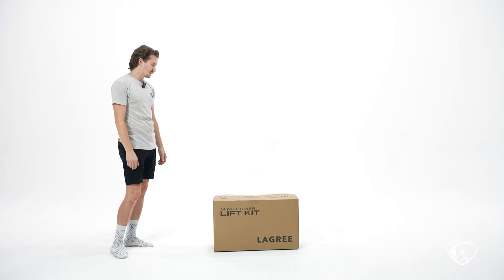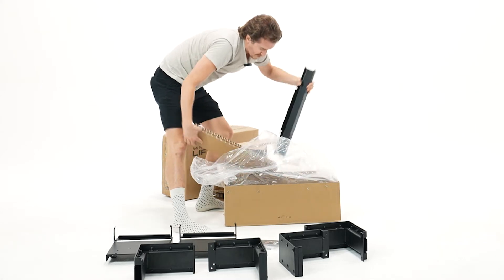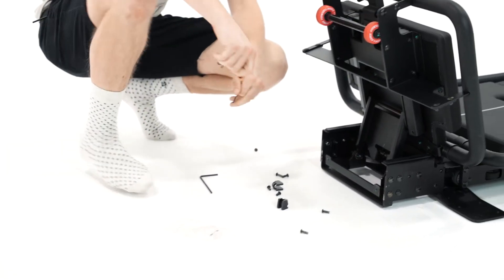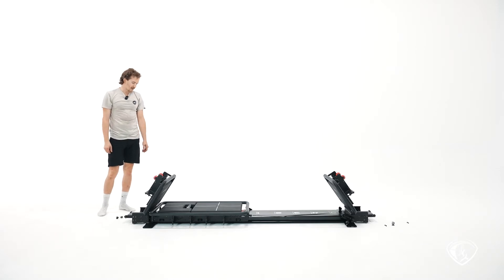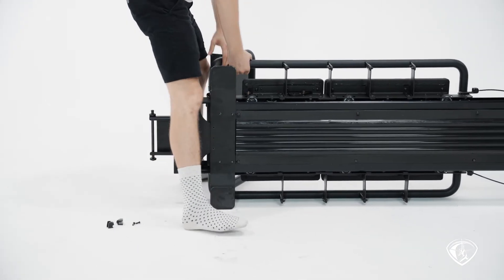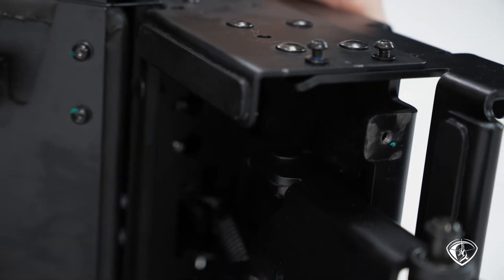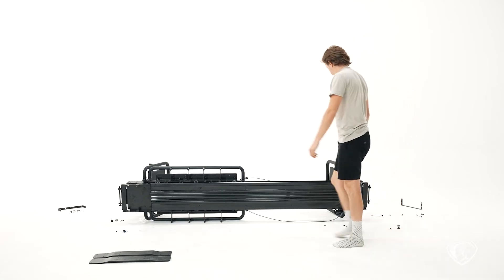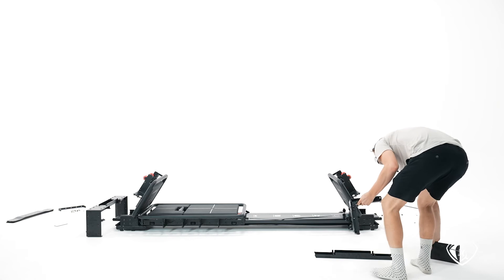Lift Kit install on Mini and Mini Pro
Quick video on how to install the Lift Kit on your Mini Or Mini Pro.